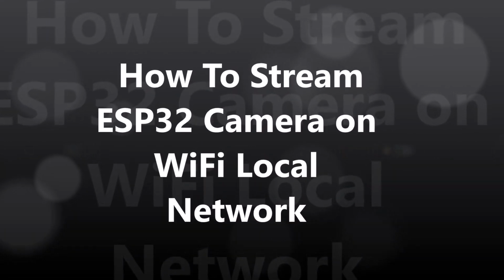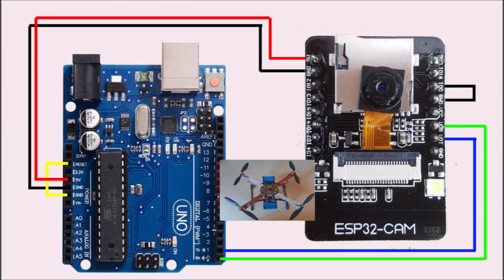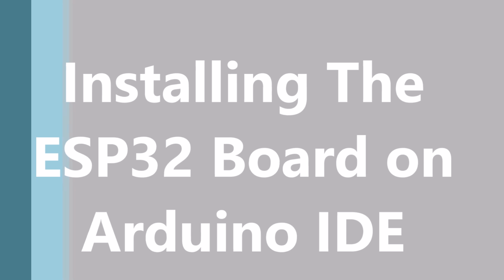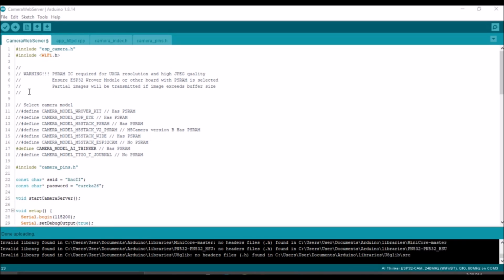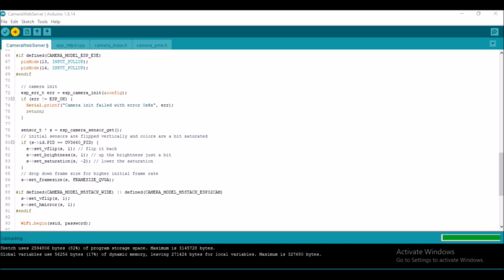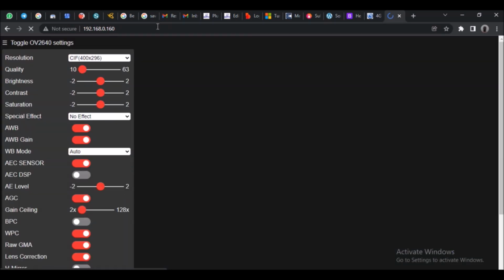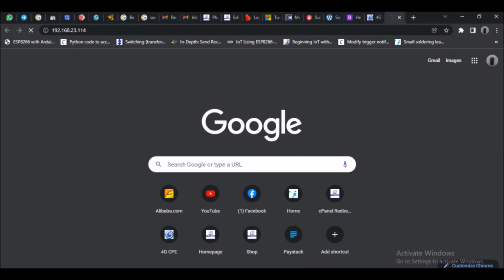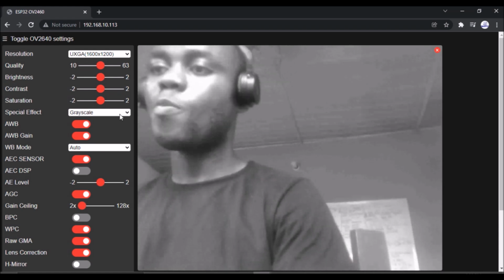Stream Video Camera on Local WiFi Network Using ESP32 Cam Arduino | WiFi Video Surveillance System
In this video, we will learn how to stream real time video surveillance on a local WiFi network using ESP32 Cam and Arduino IDE.